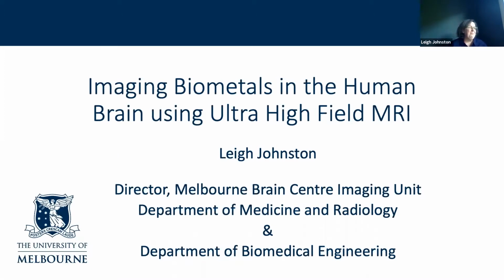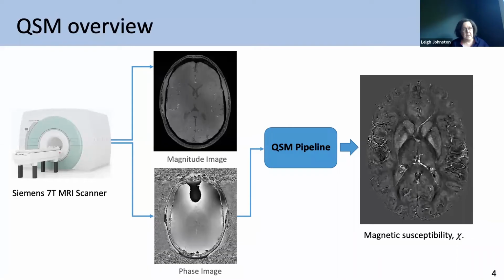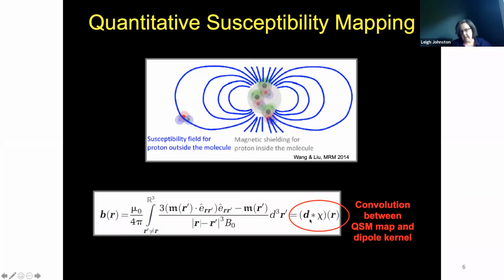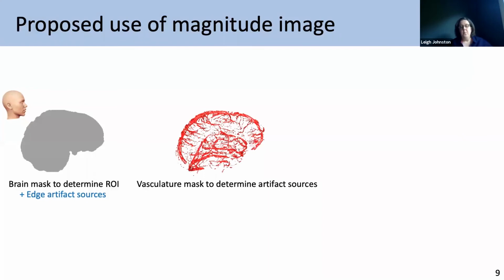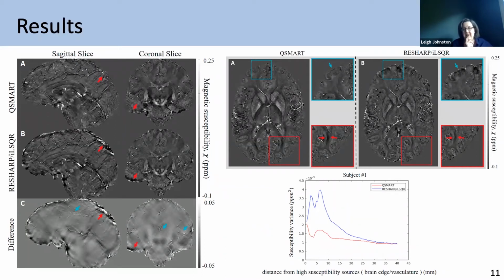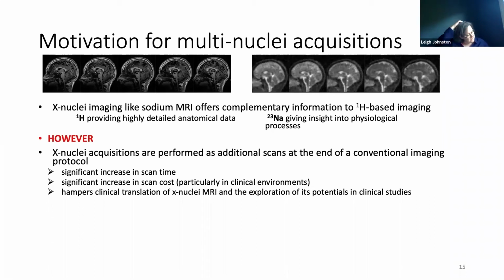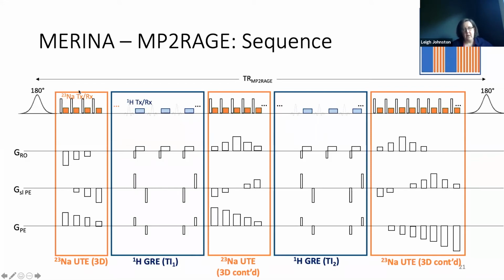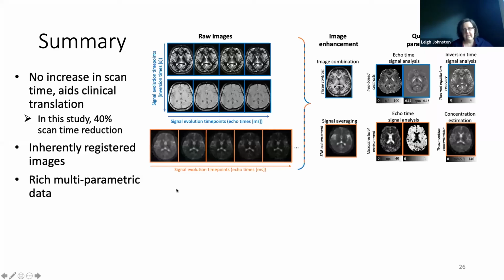Imaging Biometals in the Human Brain using High Field MRI with A/Prof Leigh Johnston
Recording of A/Prof Leigh Johnston (University of Melbourne) webinar, hosted on 20 October 2020, titled 'Imaging Biometals in the Human Brain using High Field MRI'.